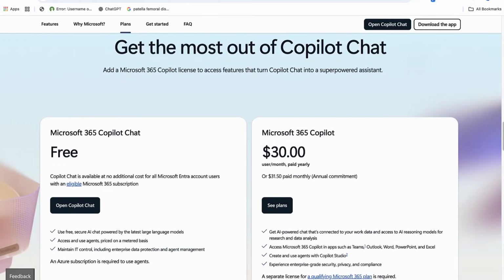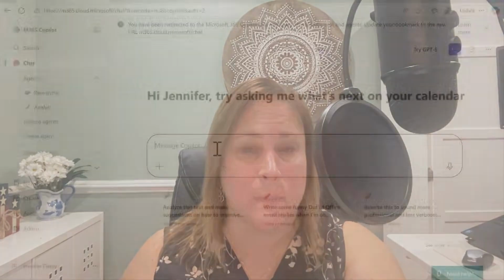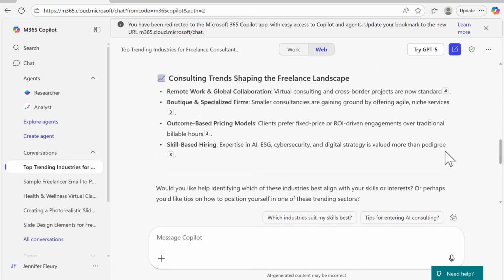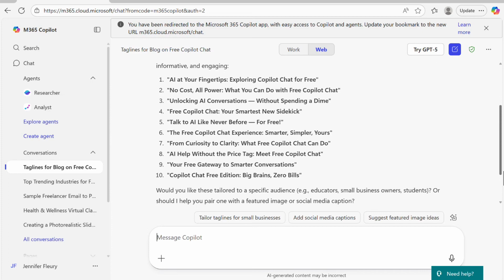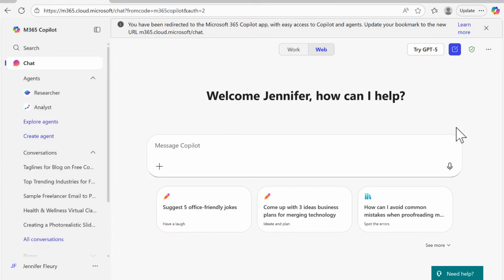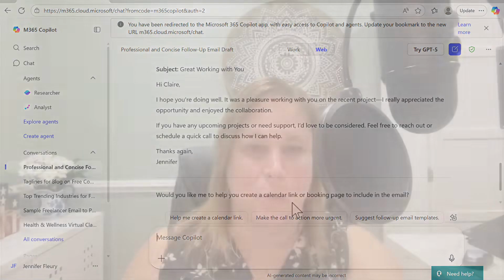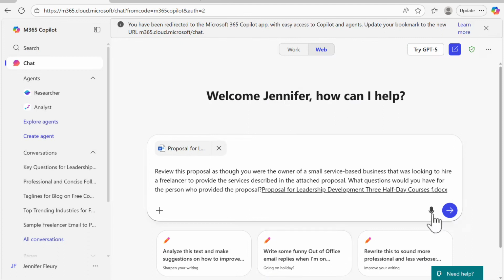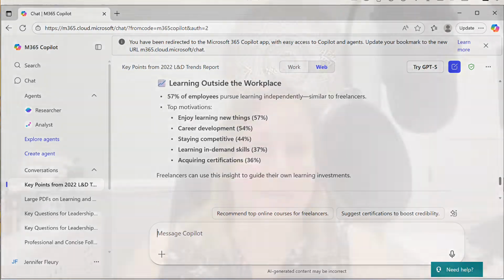How Freelancers Can Save Hours Every Week with Copilot Chat (Ep 16)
Want to work faster as a freelancer? In this video, I'll show you how I use Microsoft Copilot Chat to research clients, draft emails, organize projects, create proposals, brainstorm ideas, and stay productive without sacrificing quality. Whether you're just starting your freelance business or looking for ways to save time, Copilot Chat can help you work smarter while keeping your own expertise front and center. I'll also share the biggest mistake freelancers make with AI—and how to avoid it.